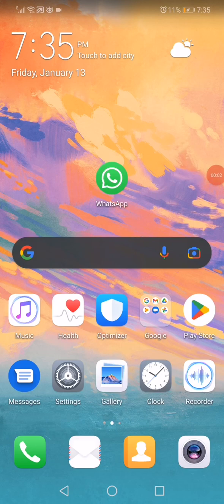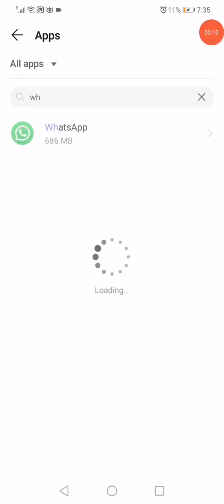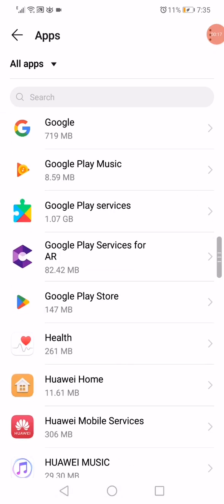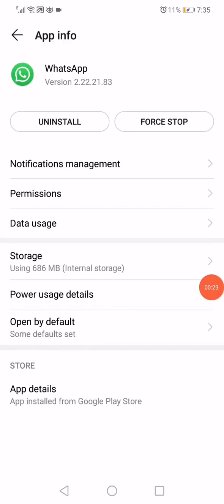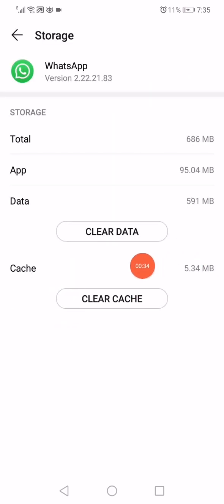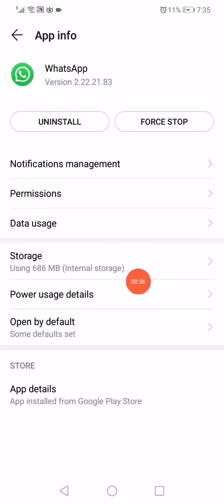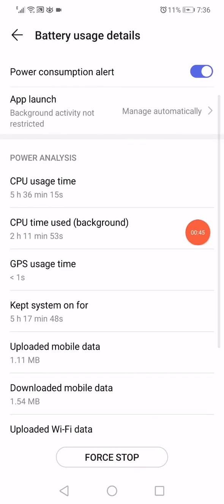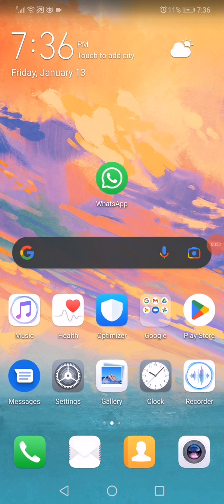QR Code Not Scanning In WhatsApp Problem Solved on Android and IOS